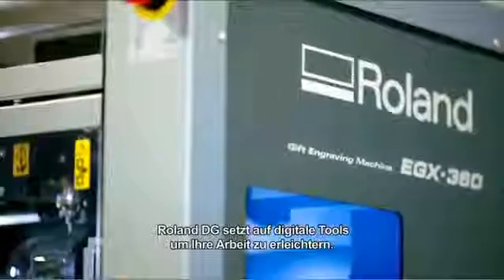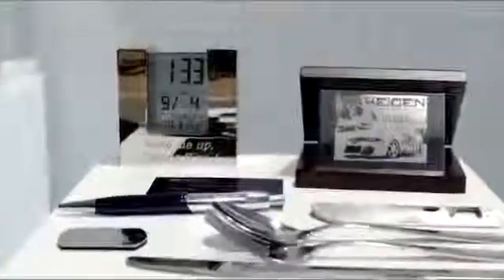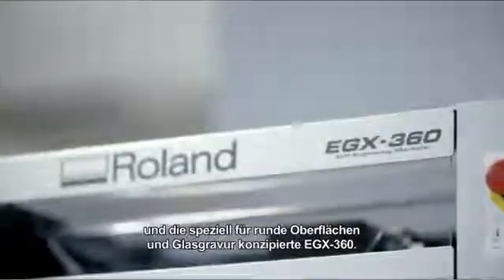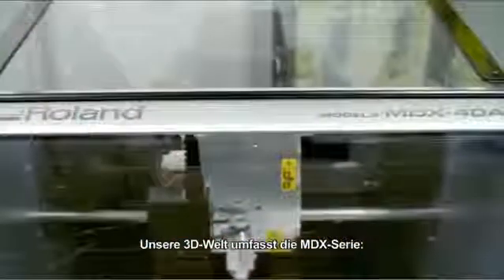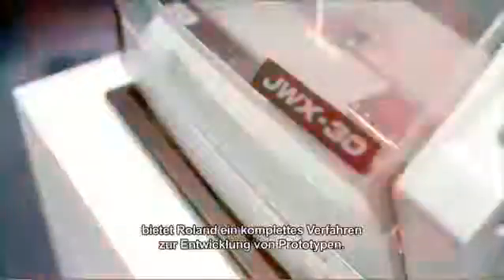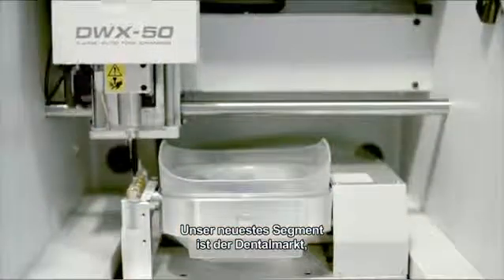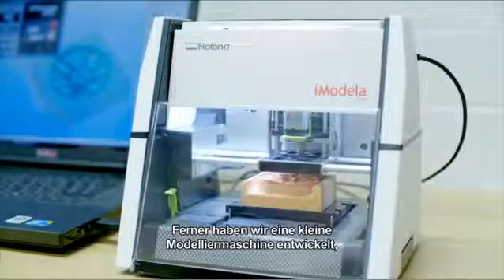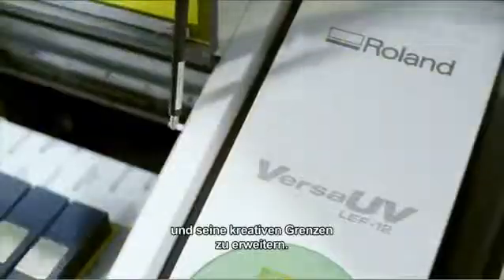Roland DG 3D Üretim Teknolojileri Ürün Gamı - NC Makina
Roland DG 3D üretim teknolojilerlerinin kısa tanıtım filmi..